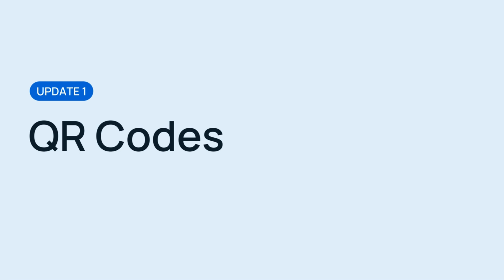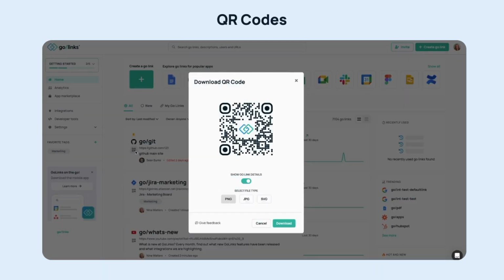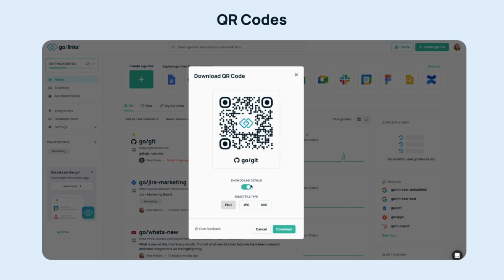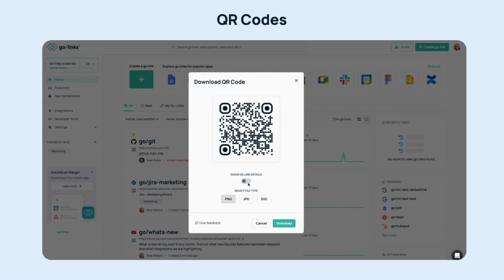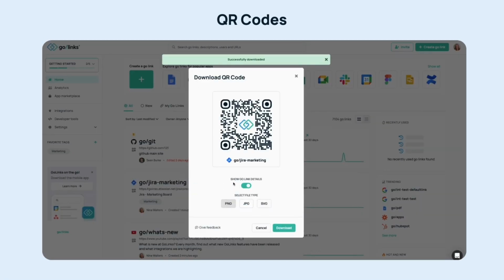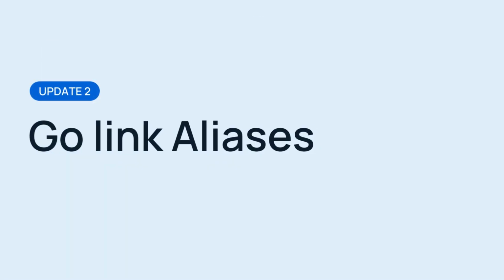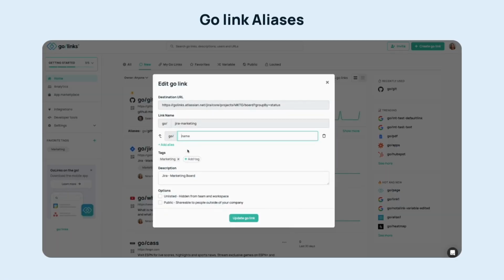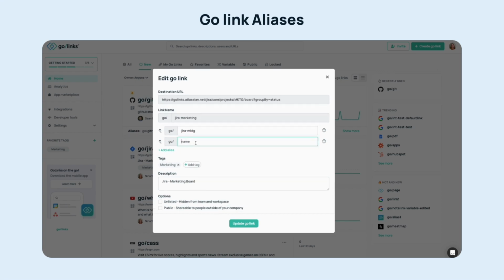What's New at GoLinks: February 2024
We’ve launched some exciting new product updates this month!

#️⃣ Download QR codes for your go links
Whether you’re presenting to your team, hosting a company event, or sharing announcements in the office, make info easier to access with QR codes. Automatically created for all your go links, download instantly in your dashboard.

🔗 Create aliases for the same link
If a resource goes by more than one name, don’t make your team guess the go link. Improve discoverability by creating a new go link and related aliases simultaneously. You can also edit your existing go links to add new aliases.

0:00 QR Codes for GoLinks
0:30 Go Link Aliases
1:04 Explore the productivity suite!